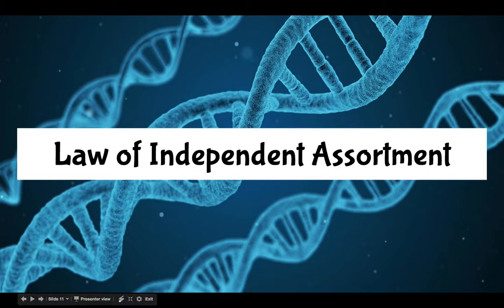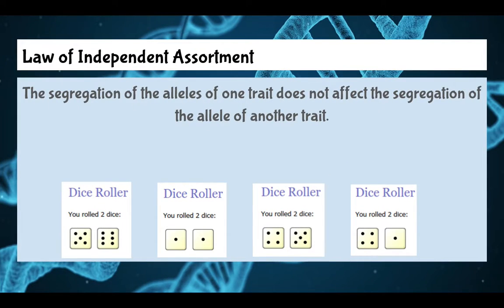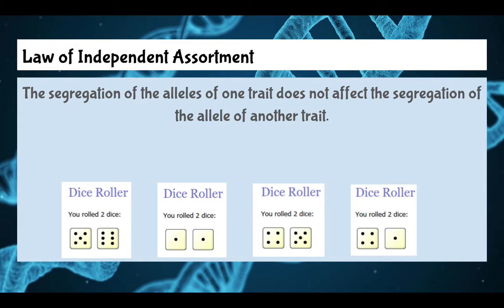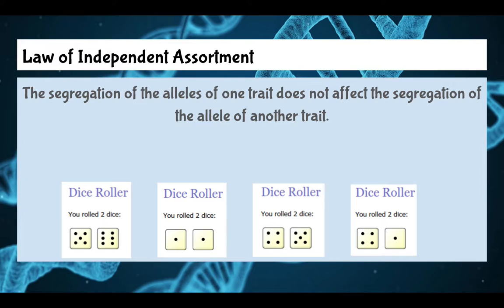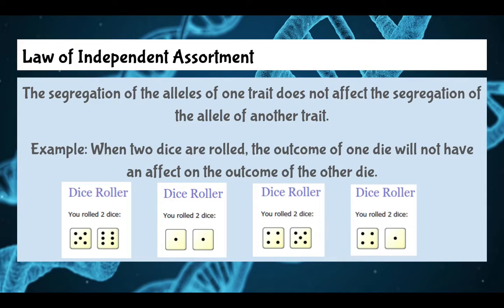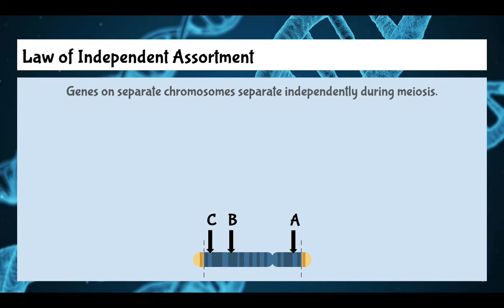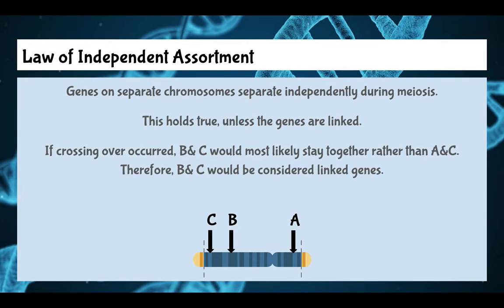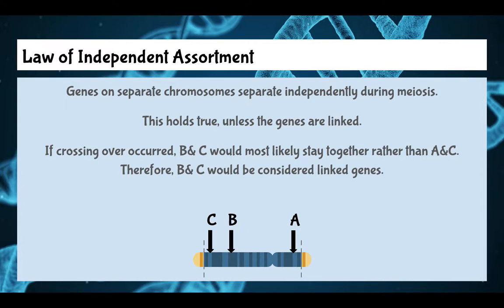Genetics Basics 3